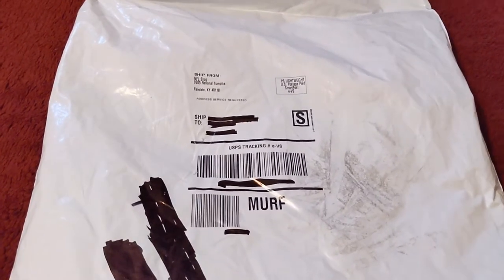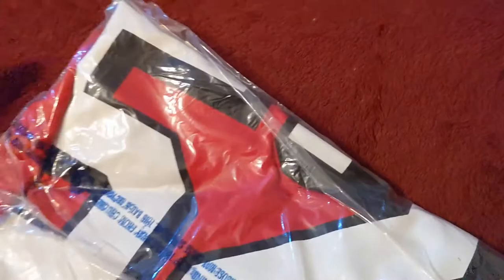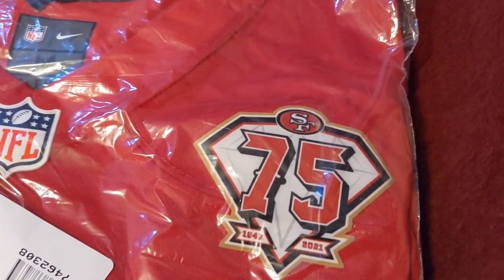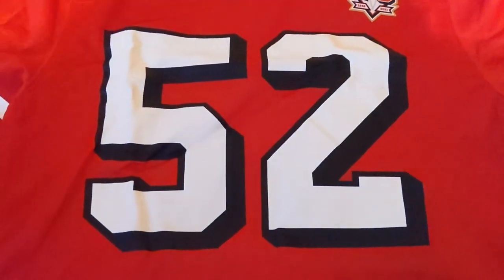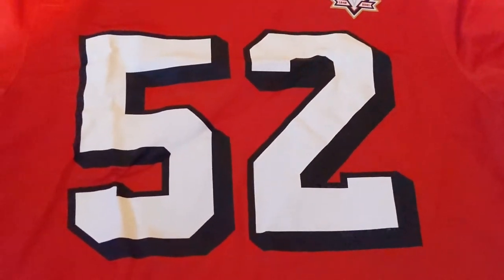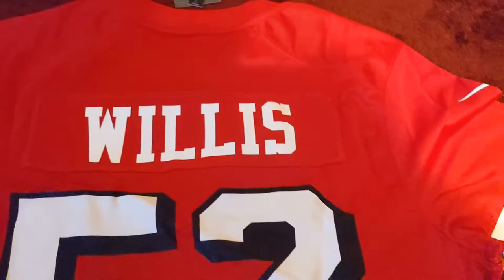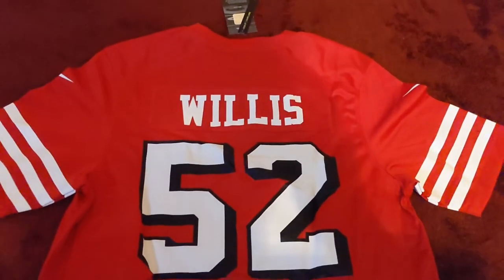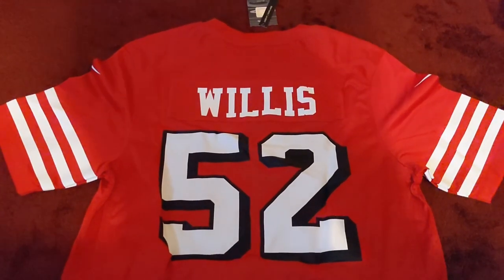Unboxing/Review San Francisco 49ers '94 Throwback Patrick Willis Game Jersey 75th Anniversary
Had to get this jersey of my favorite player of all time! 🐐